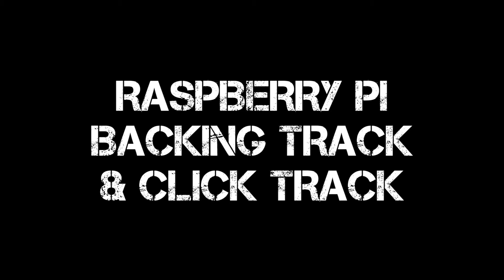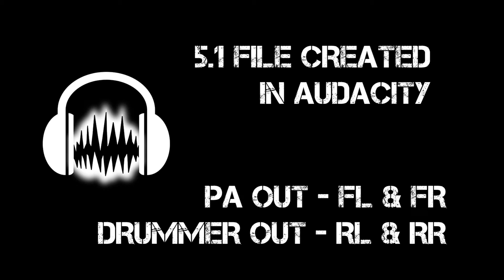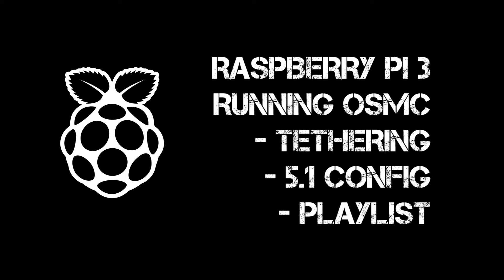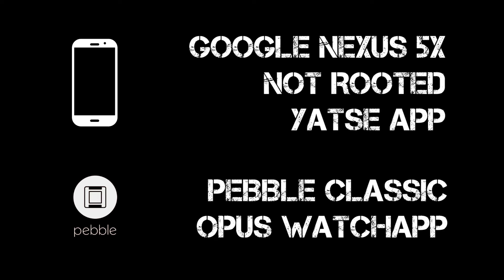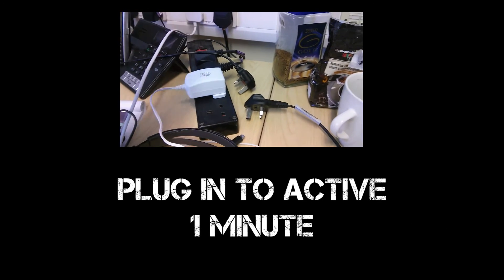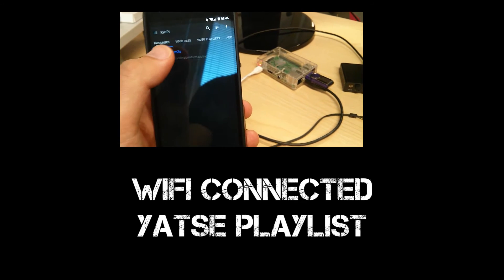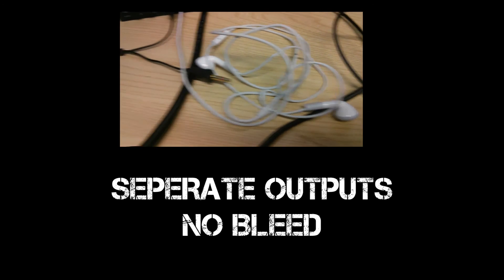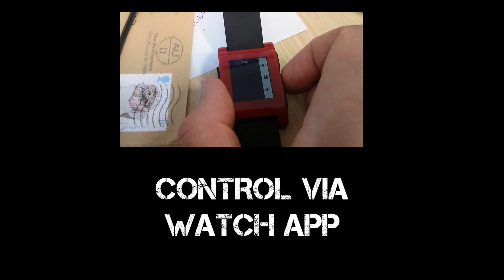Demo - Raspberry PI controlling live backing tracks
Using a Raspberry Pi 3, OSMC, a 5.1USB soundcard, an android phone and a pebble watch to run and control backing tracks.

The Pi is running in headless mode and boots to ready in under 1 minute.